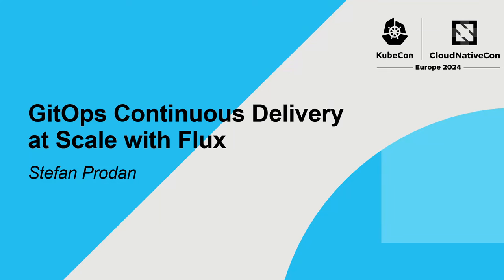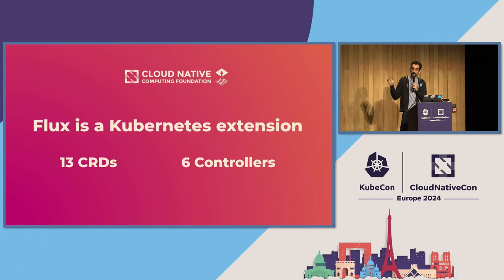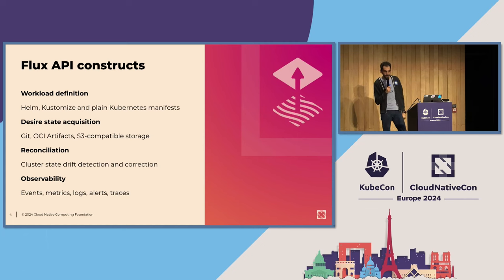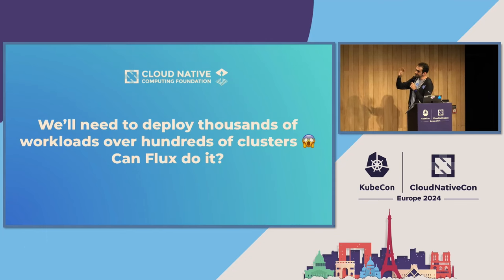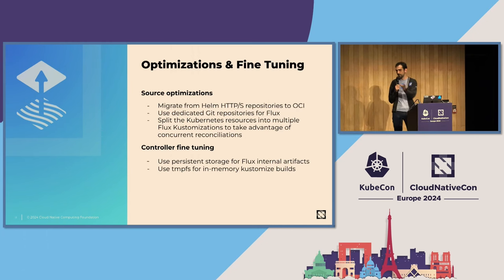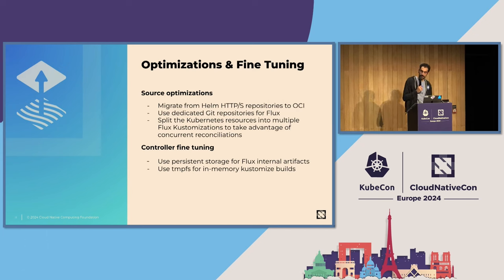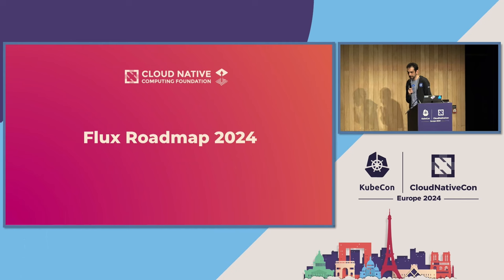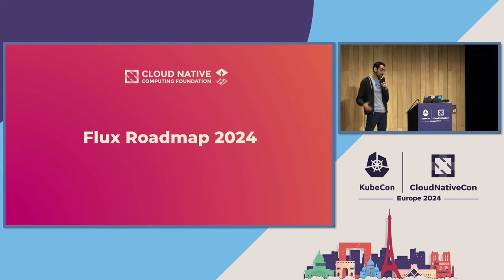GitOps Continuous Delivery at Scale with Flux - Stefan Prodan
In this session, Stefan will talk about best practices when running Flux at scale in production. He will start with an overview of the scaling capabilities of Flux controllers, from vertical scaling to horizontal scaling and sharding. He will do a deep dive into each scaling method and will explain when and how to use them in relation to multi-tenancy, cluster fleet size and workload complexity. Stefan will introduce the Mean Time To Production benchmarking tool that the Flux team has developed using CUE lang and Timoni. The benchmark measures the time it takes for Flux to deploy thousands of Helm charts and Kustomize overlays on Kubernetes clusters. He will explain the benchmark results and will share the lessons learned from running the benchmark on different Kubernetes distributions and providers. Stefan will conclude the session with a quick glance at the Flux roadmap and will share the plans for the next GA release.